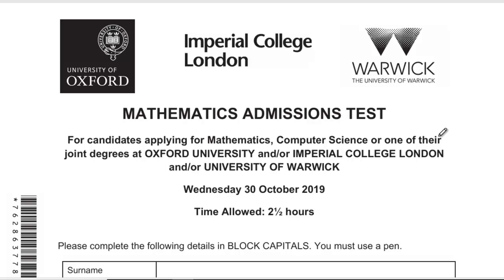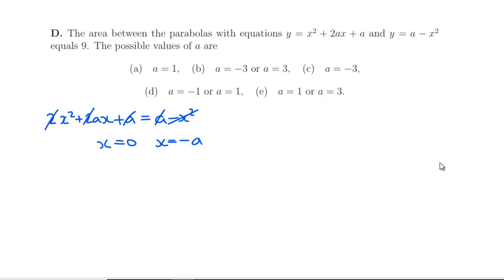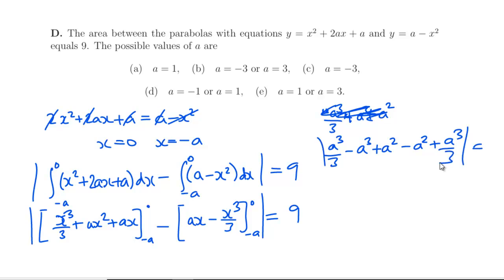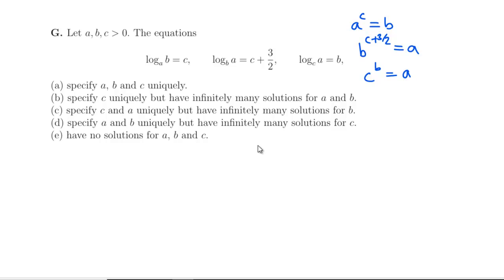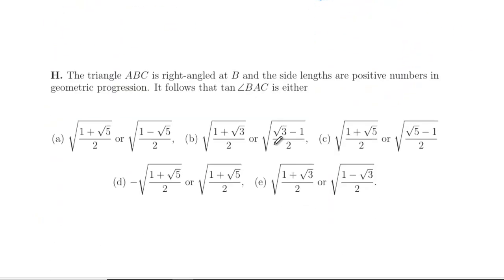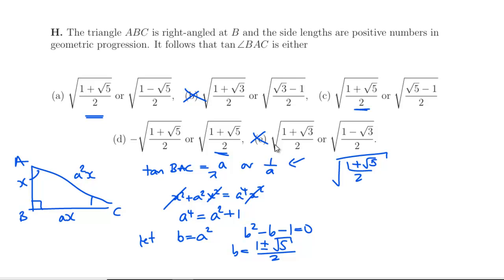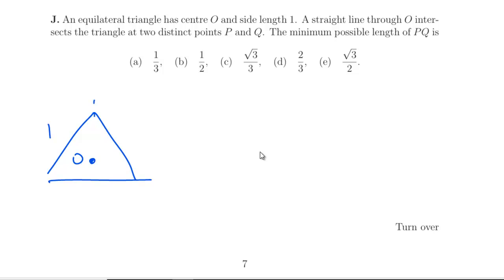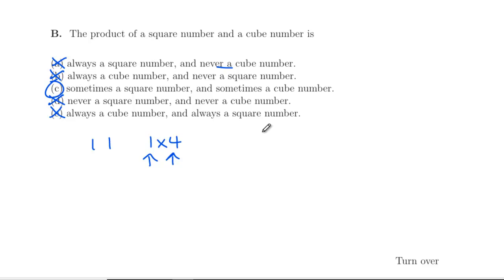Oxford MAT 2019 Q1 (Multiple Choice Questions)